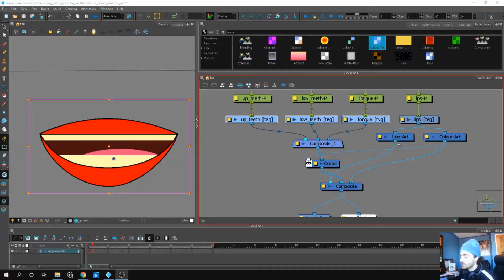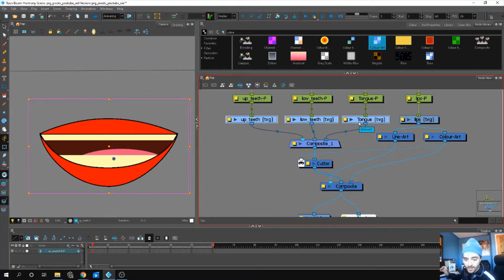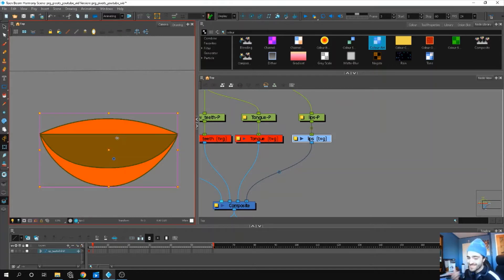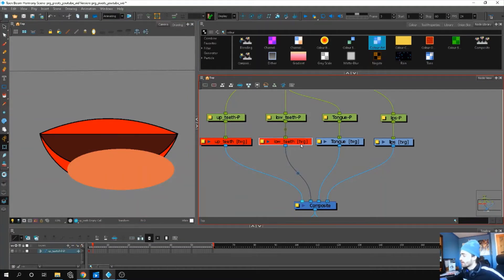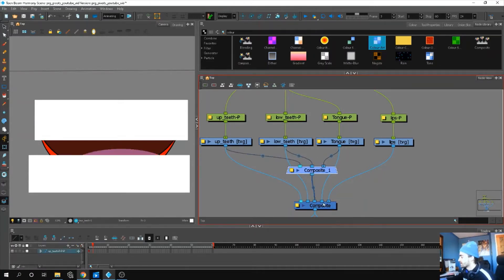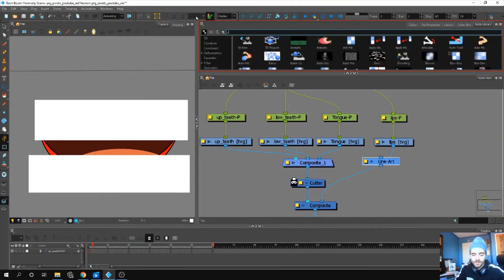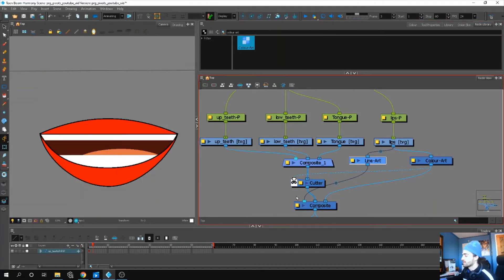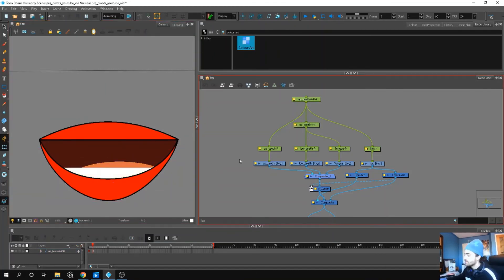Rigging a Simple Mouth in Toonboom Harmony (easier than you expect)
Hi there! We are continuing our journey, unmasking the secrets of Toonboom!
Here we focus on rigging a simple mouth.   We use a lot of the same concepts we learned in our eye rigging series, so if you have not seen those videos, you can check them out here: